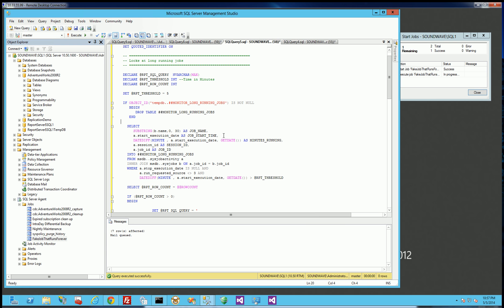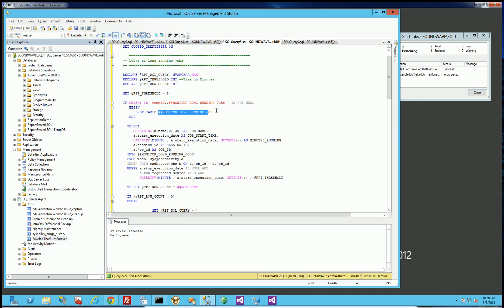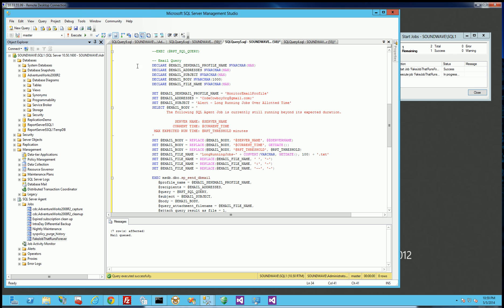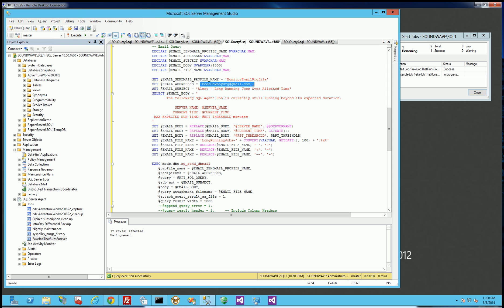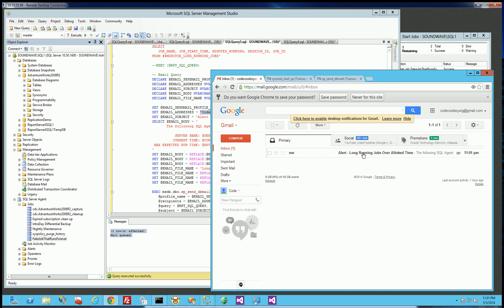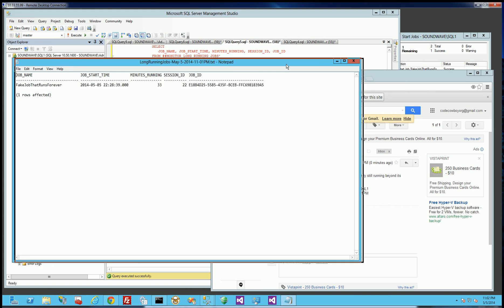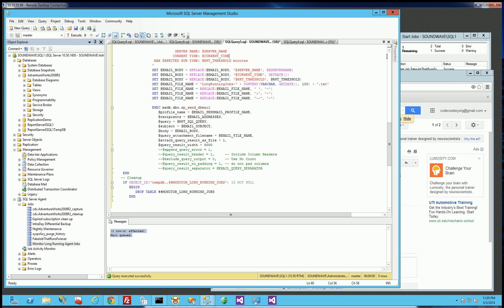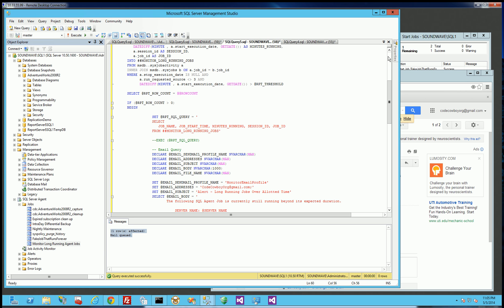MSSQL - How to send a Query result as an Email Attachment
How to create a query and email the results as an attachment